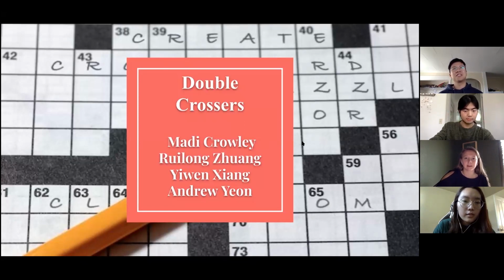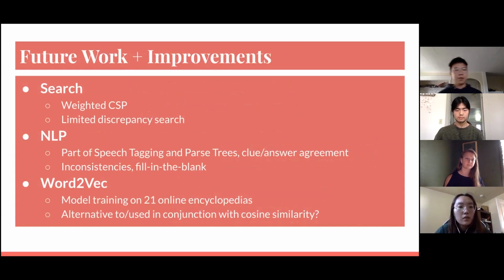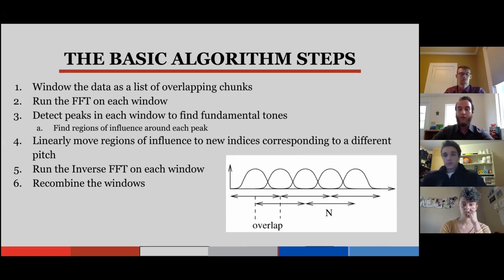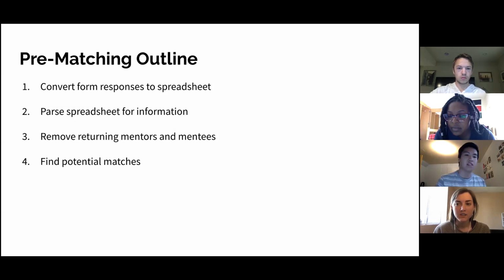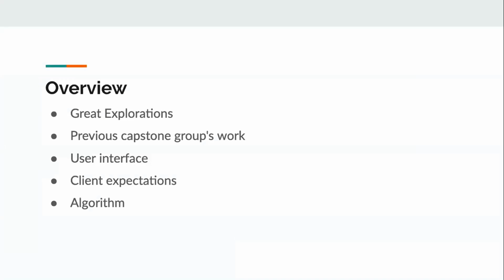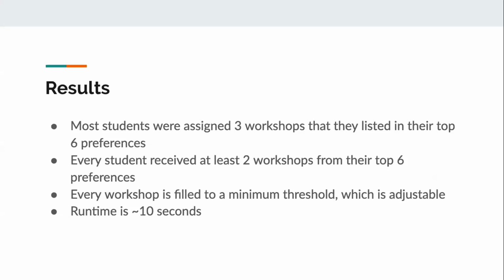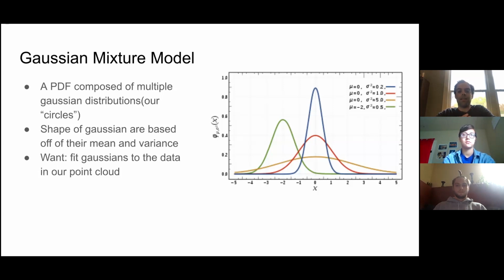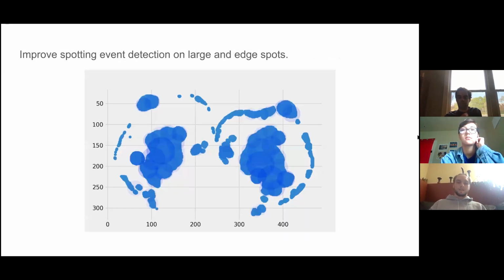Whitman College Computer Science Senior Capstone Conference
The Whitman College Department of Computer Science hosted its virtual Senior Capstone Conference on April 18, 2020.

(2:47) Building an Automated Crossword Solver, by M. Crowley, R. Zhuang, Y. Xiang & A. Yeon
(36:40) Autotuners, Roll Out!, by G. James-Beckham, A. Mead, A. Harvey & I. Banta
(1:00:23) Automating Mentor-Mentee Matching, by K. Taylor, R. Qin, C. Schneider & B. Nyatichi
(1:27:35) Great Explorations: Designing an Algorithm to Have a Human Touch, by C. Pyles, I. Hawkins, T. Vu & I. Standard
(1:57:33) Data Analysis of Hybrid Monkeyflower Petal Images, by J. Taylor, O. Davis-Bower & A. Felley

This conference was organized by the Department of Computer Science subsequent to the cancellation of the annual Whitman Undergraduate Conference.  Many of the other originally planned poster and oral presentations will be available digitally on the Whitman Undergraduate Conference website (link below); musical contributions (jazz bands and chamber music ensembles) that annually supplement the conference will also be featured.